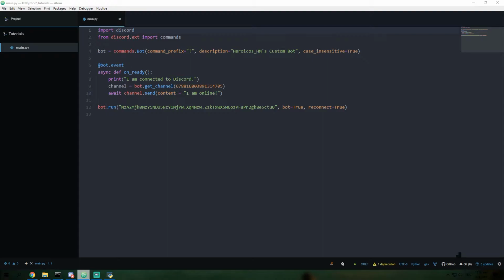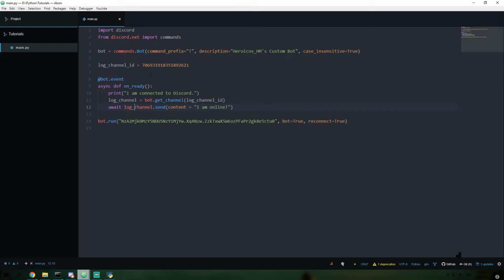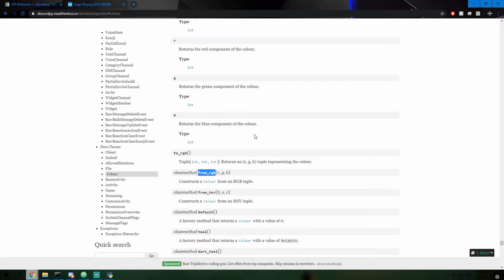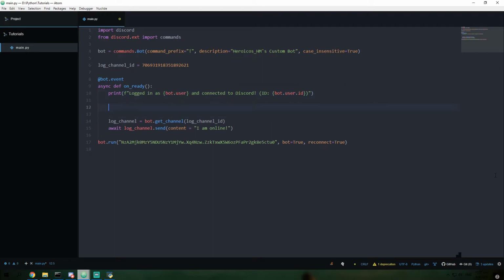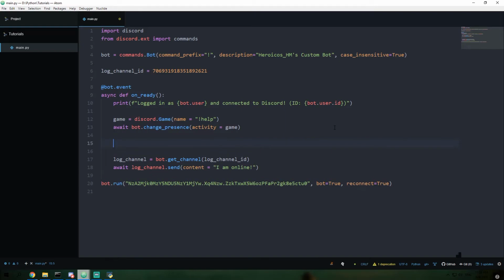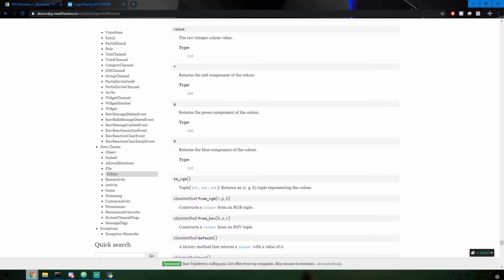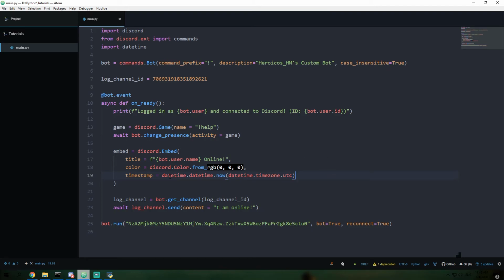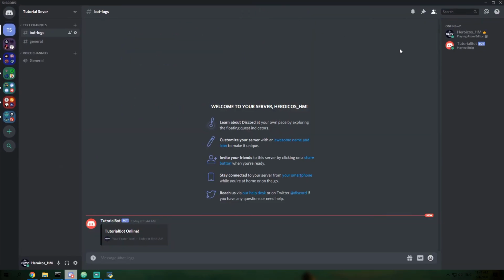Let's Make A Python Discord Bot From Scratch! | Ep. 2 - Advanced Online Messages!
Welcome back to Episode 2 of the Let's Make A Python Discord Bot From Scratch series! I have been having an absolute blast working on the project so far, it's something I've wanted to work on for several months now. Moving forward, I will be making small tweaks to the videos as time goes on, trying to make them as user friendly and easy to follow as possible. I will also be trying to move a little bit faster through each video, because I know that I personally much prefer tutorials which move a little bit quicker, then I can just pause if necessary.